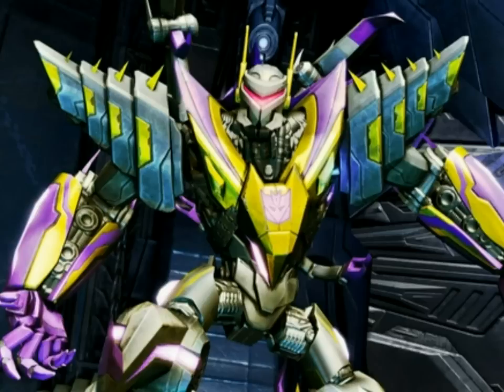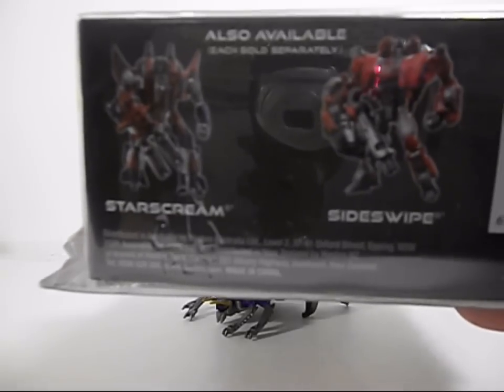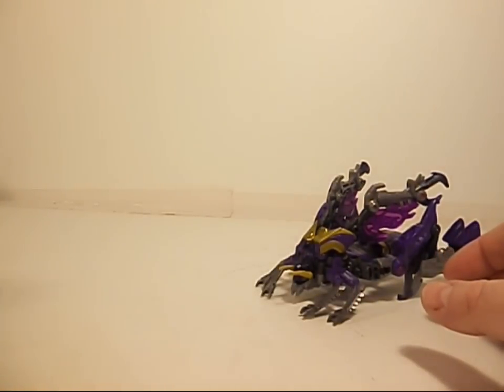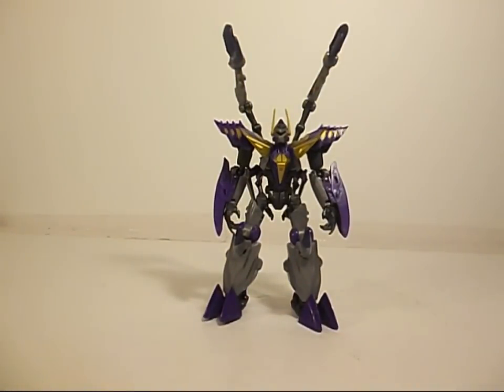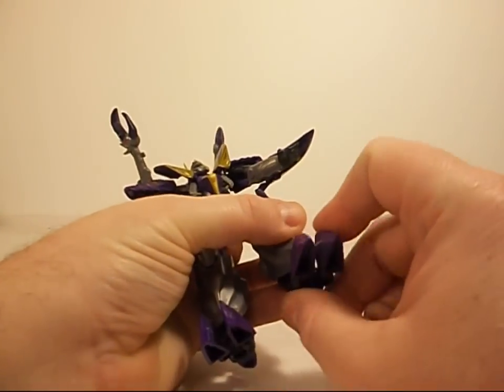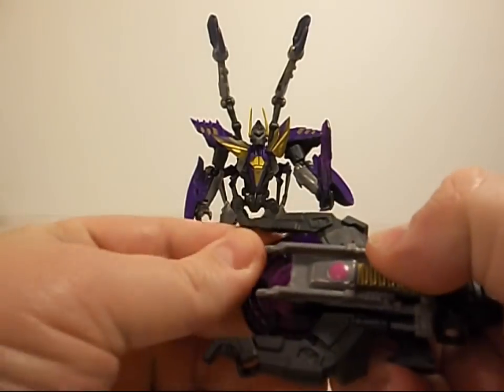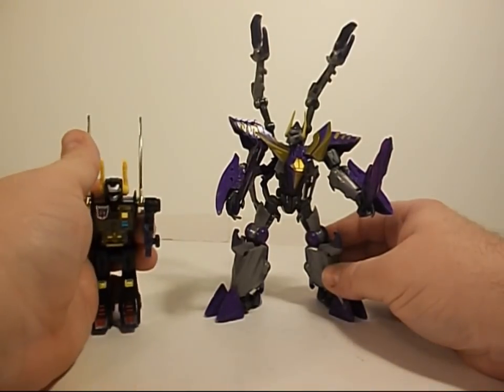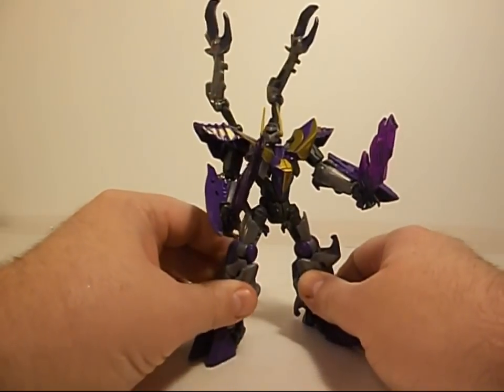Transformers Generations Fall of Cybertron Kickback review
Cybertronian Insect Power!